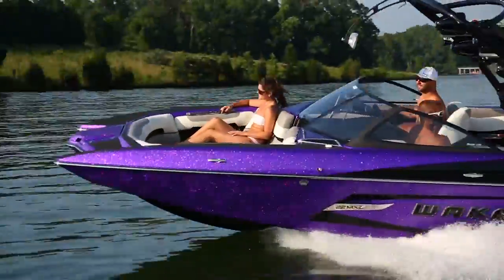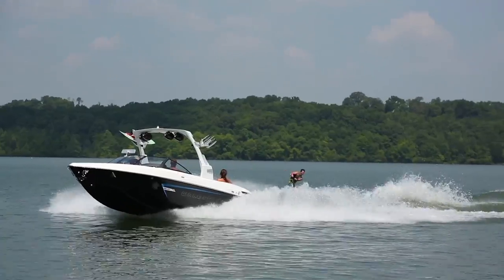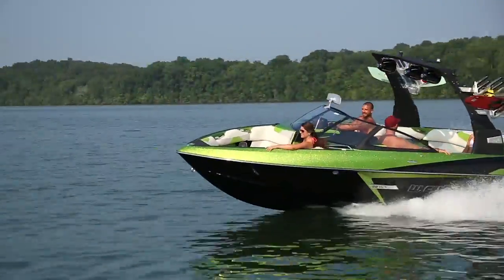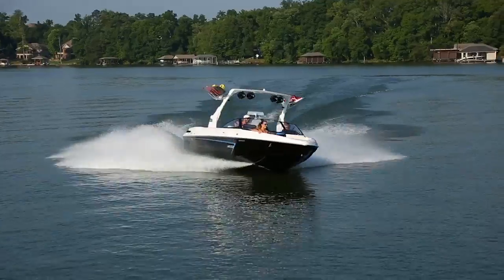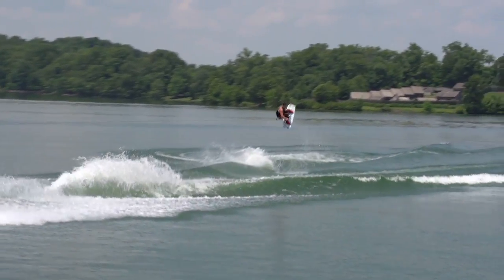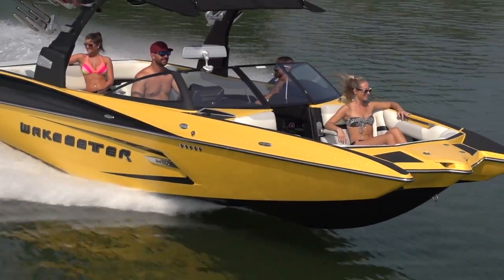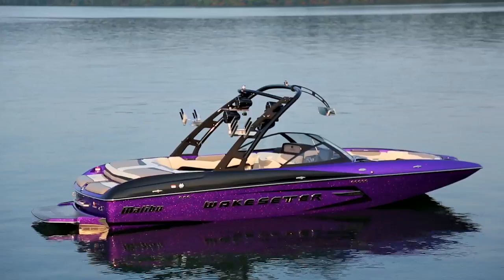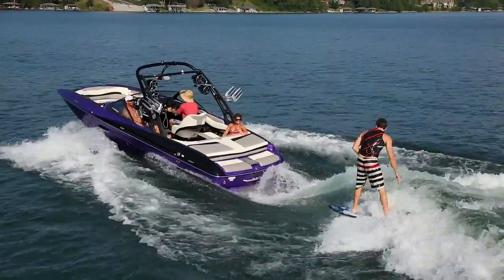Malibu Boats: Performance and Handling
Malibu designs every one of its hulls with performance and handling in mind.